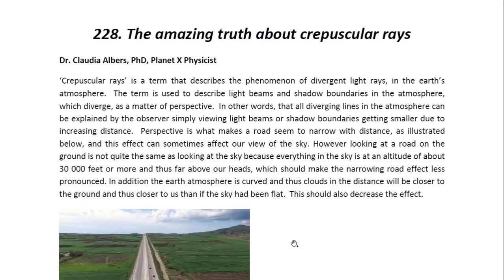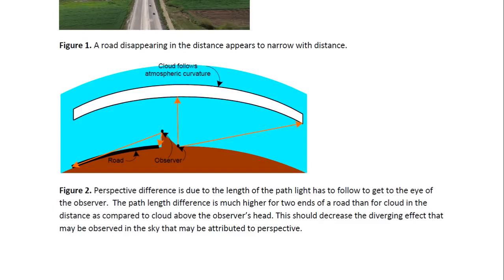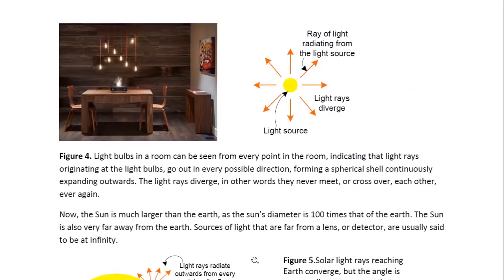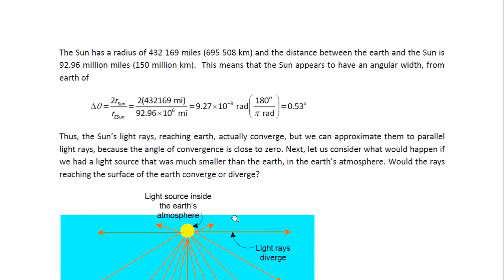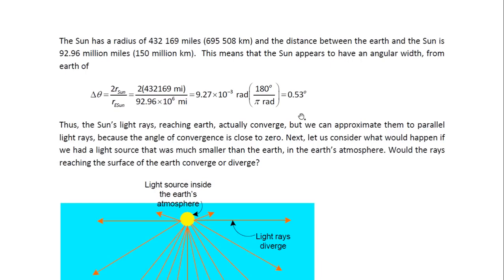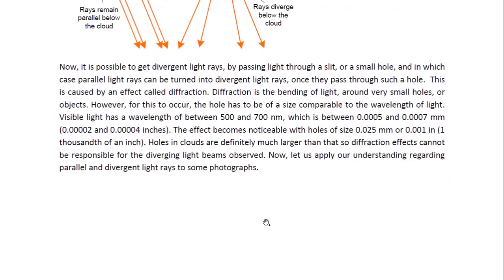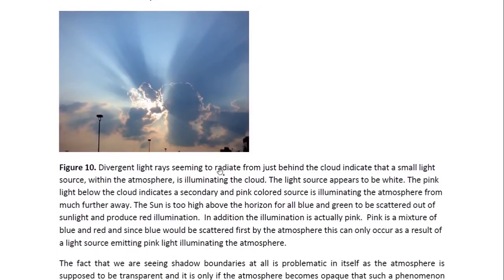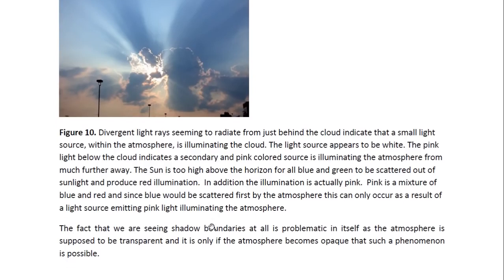THE AMAZING TRUTH ABOUT CREPUSCULAR RAYS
On my channel you will find a lot of great news!

The real story of Nibiru (Planet X)

First we go once again back to the creation story of Mesopotamia

The SUMERIANS always described their Gods as planets starting with Pluto, then Neptune, Uranus, etc., as if they were seeing the planets from a heavenly body (or spacecraft ?) that was entering our solar system from the outside.

The Sumerian seal (below), with the planets Mercury, Venus, Earth, Moon, Mars, Unknown ( about size of Uranus/Neptune), Jupiter, Saturn, Indeterminate (about size of Mercury), Uranus, Neptune, Pluto.

The SUMERIANS also mentioned a "twelfth" planet called "NIBIRU", one whose elliptical orbit brought it close to Earth for a brief period about every 3,600 years.

The Sumerians and later also the Babylonians mention about a long time ago in Ancient times in which Nibiru (Marduk), until that time a stranger in our solar system, had a fight in heaven with Tiamat and Kingu. At that time, millions of years ago, the satellites of Nibiru (Marduk) collapsed with Tiamat (a planet at least two times the mass of Earth) and broke it in 2 parts.

In accordance to the theory of Zecharia Sitchin and others, the 2 parts of Tiamat were forced to another orbit around the Sun, One part was broken in small parts and are now called The Asteroid Belt (between Mars and Jupiter) and Asteroids Meteorites and Comets. The other part was forced into his new orbit between Venus and Mars and became the Earth. Kingu became the Moon of the "new planet" Earth. Nibiru was forced into an elliptical orbit around the Sun and its new orbit was from that time on a cycle of 3,600 years around the Sun.

Before I unfold my theory about the timeline of the above events and what happened afterwards I like to honor first the writer of "The Earth Chronicles" Zecharia Sitchin for his great in depth study of the Sumerian and Babylonian history and his theory of which most I agree.